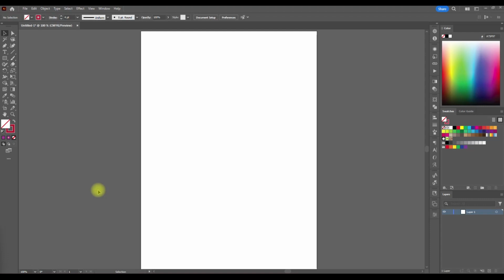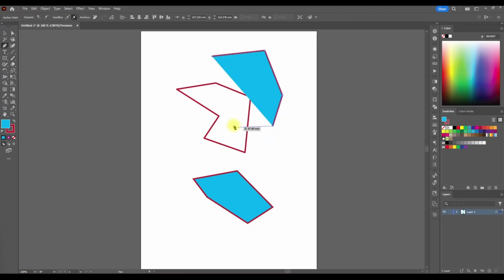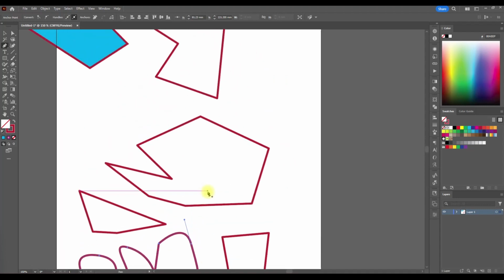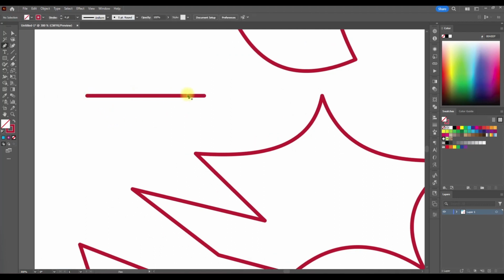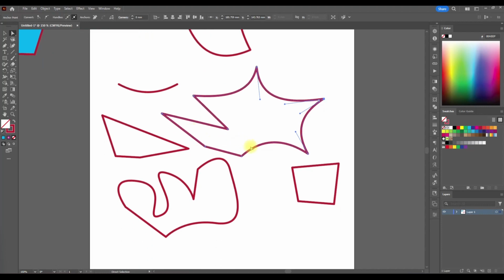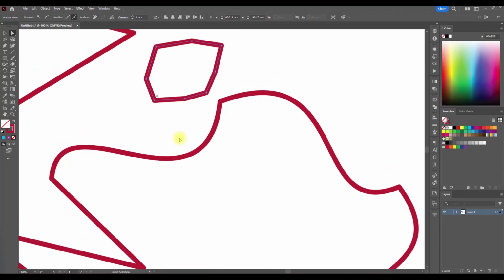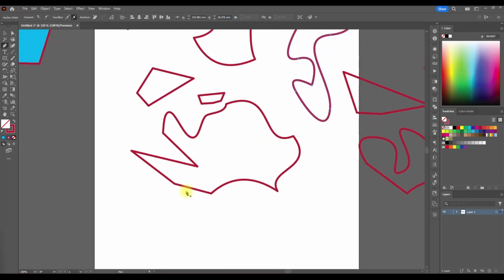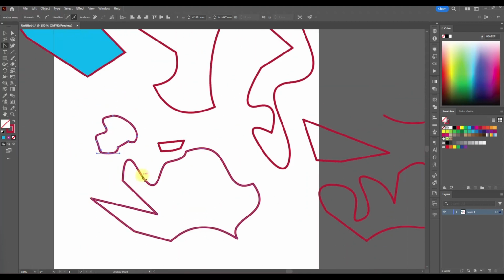Adobe Illustrator Tutorial | Pen tools and its setting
In this video we discuss about :

1. Pen tools and its settings
2. Anchor point and handles